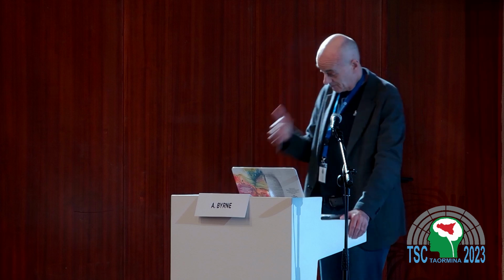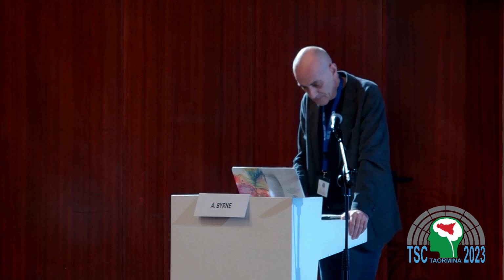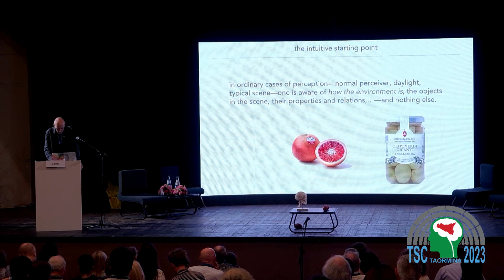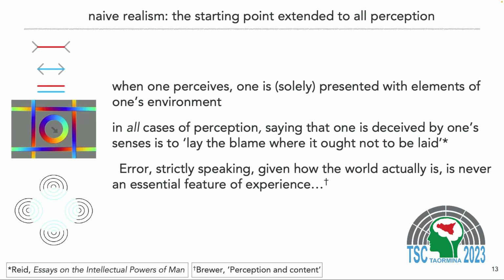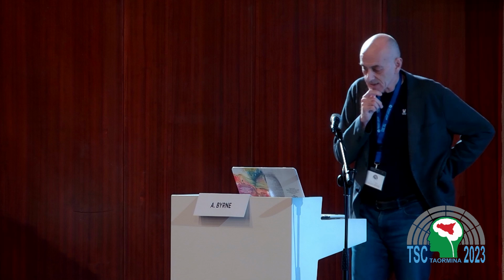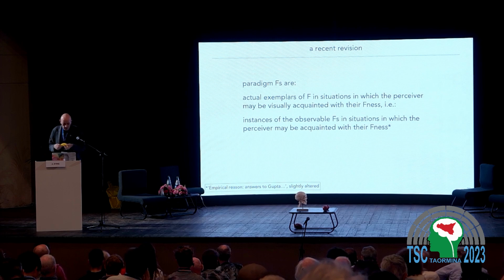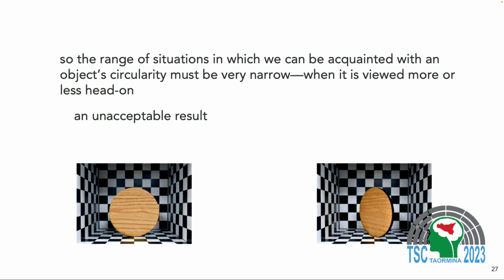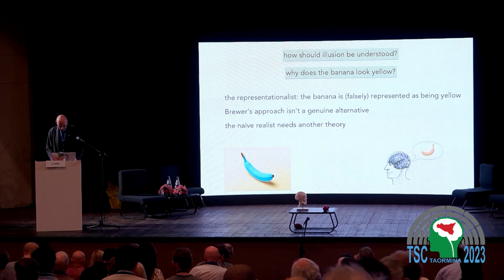Alex Byrne: Whither Naïve Realism?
Different authors offer subtly different characterizations of Naïve Realism. The paper disentangles the main characterizations and argues that Naïve Realism should be characterized as a thesis about illusions, namely that they never involve perceptual error. The rest of the paper explores the plausibility of Naïve Realism.